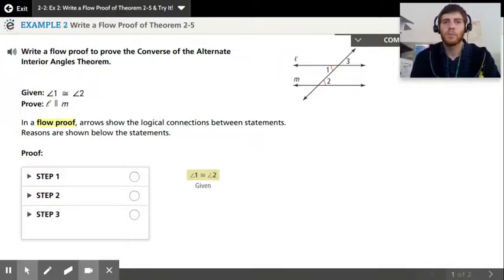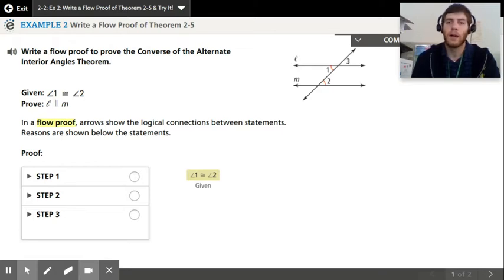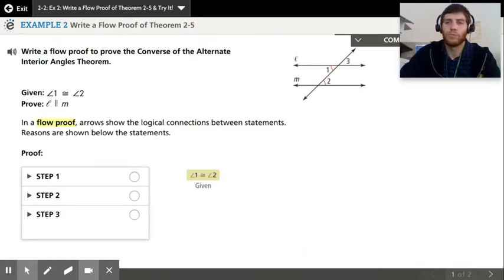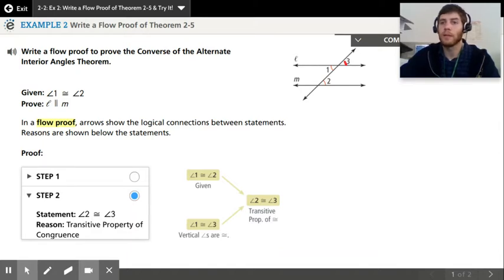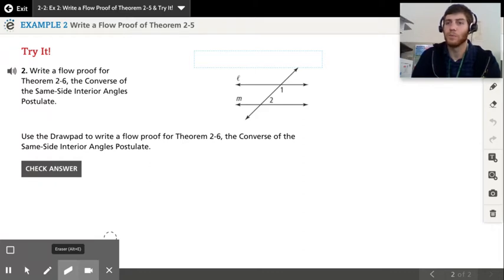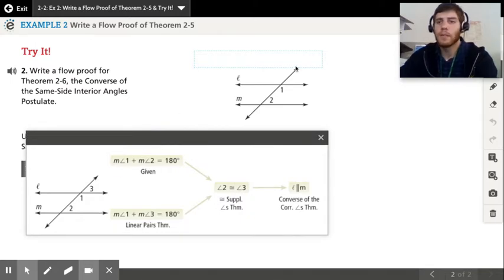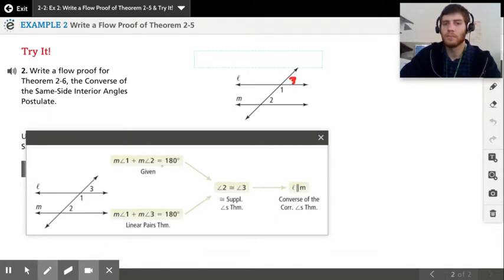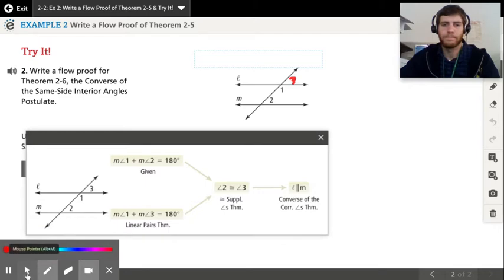2-2 Example 2 Write a Flow Proof